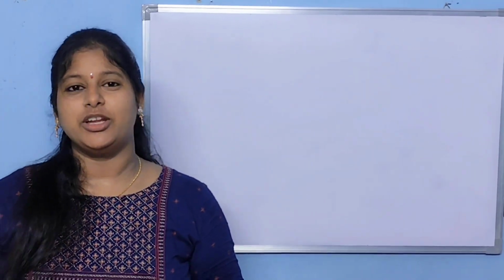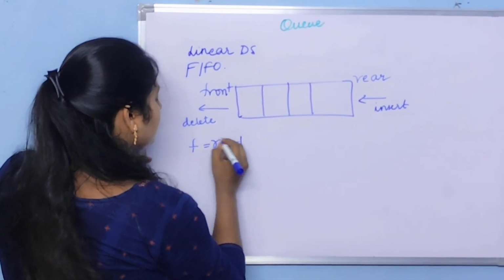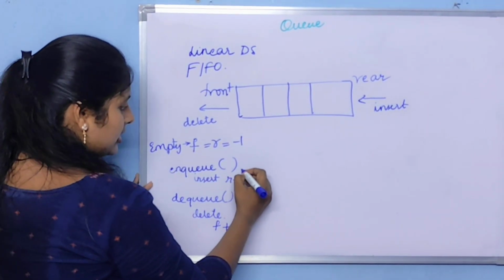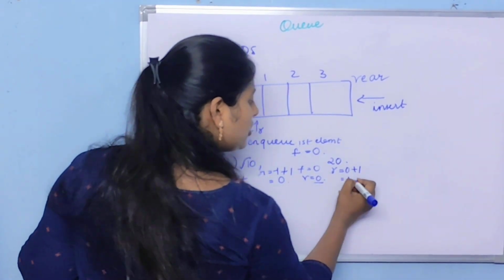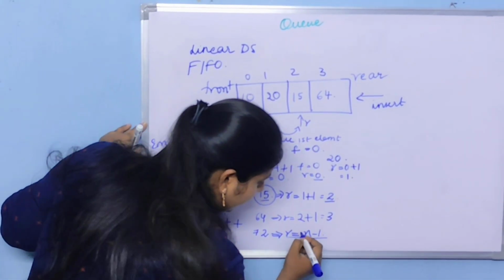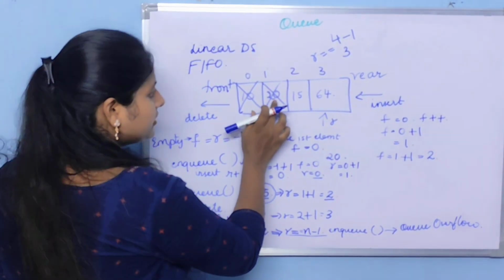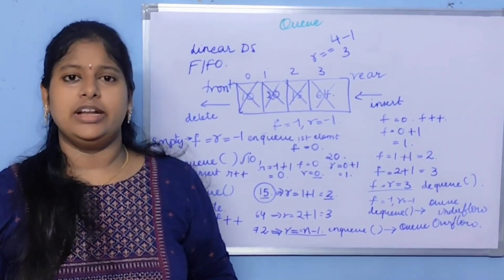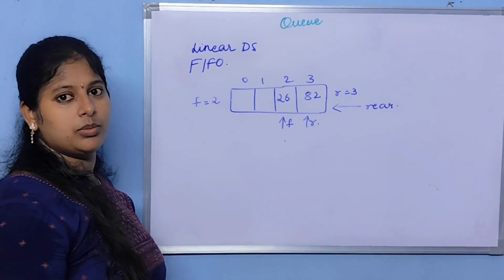27.Introduction to Queues || Queue operations - enqueue,dequeue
In this video, we explore the fundamentals of Queues in Data Structures, including Queue Introduction, Queue Representation, and Basic Queue Operations such as Enqueue and Dequeue. A Queue is a linear data structure that follows the FIFO (First In, First Out) principle, making it useful in scheduling, buffering, and resource management applications.

🔹 Introduction to Queues
🔹 FIFO (First In, First Out) Principle
🔹 Queue Representation Using Arrays
🔹 Queue Terminologies – Front and Rear
🔹 Enqueue Operation (Insertion)
🔹 Dequeue Operation (Deletion)
 Display
🔹 Queue Underflow and Overflow Conditions
🔹 Program Demonstration with Examples

This video is perfect for beginners, B.Sc Honours, BCA, MCA, B.Tech, Diploma students, and interview preparation aspirants who want to strengthen their understanding of Queues and Data Structures.